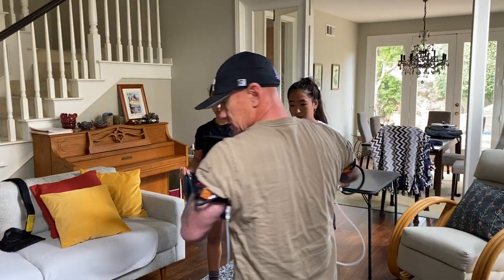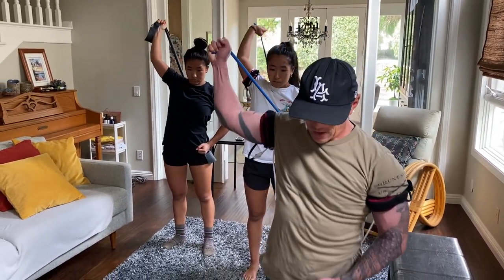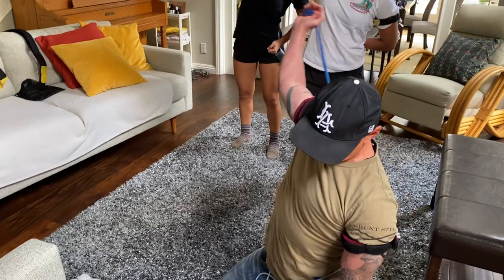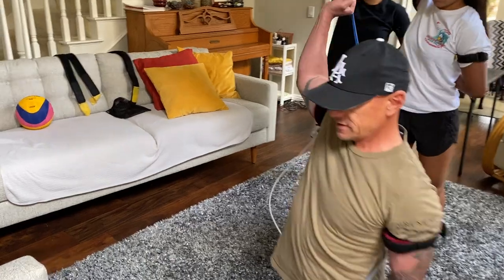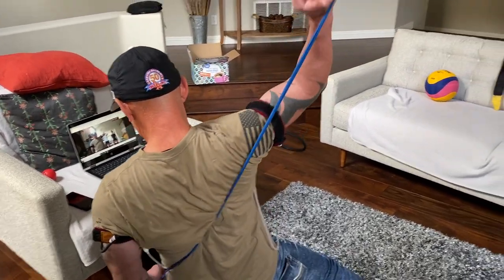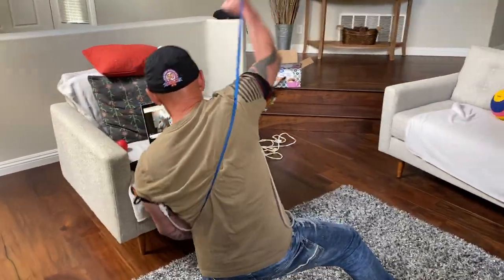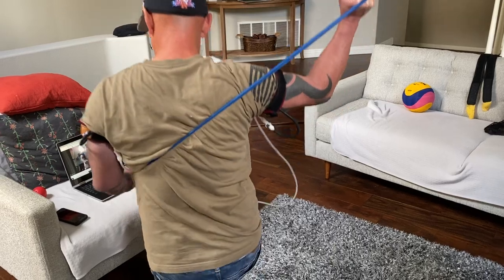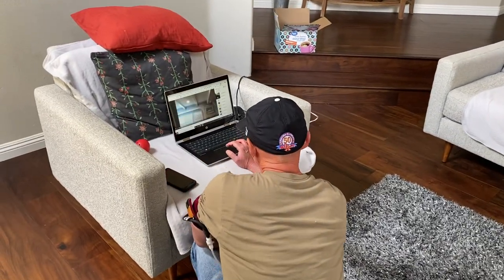Los Alamitos High School Workouts - Water Polo Shooting with KAATSU the Original BFR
Coach Dave Carlson of Los Alamitos High School gives a shelter-in-place workout - focusing on teaching the fundamentals of shooting a water polo ball.  15-16 year old freshmen and sophomores are participating in his shelter-in-place workouts that are enhanced with KAATSU equipment.